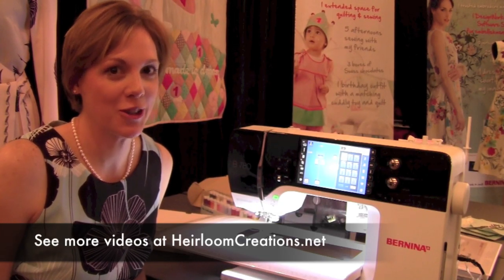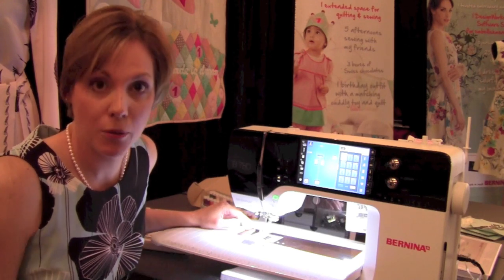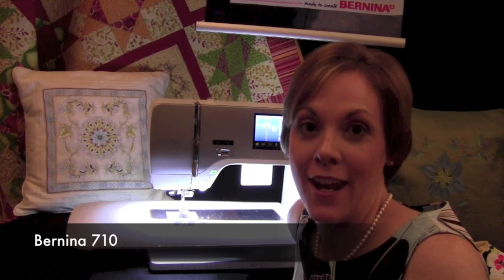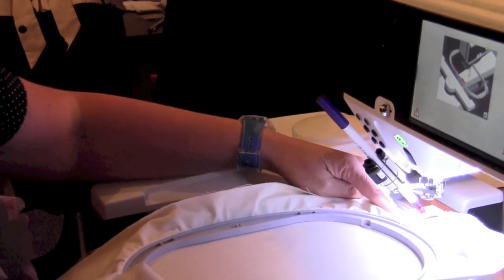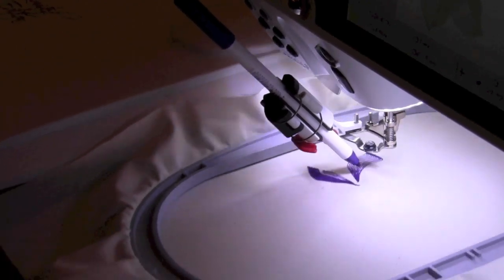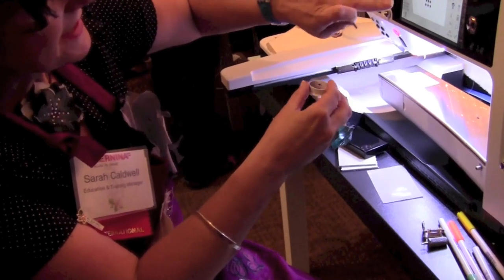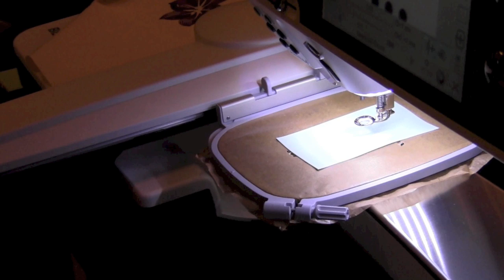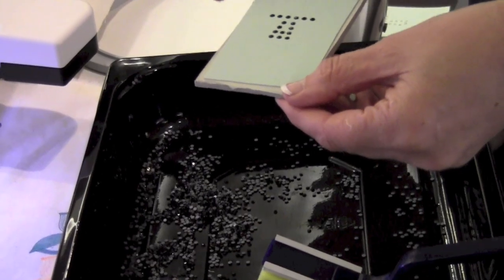Bernina 7 Series Introduction - Bernina University Dealer Convention 2012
Bernina introduces three new sewing machines, the Bernina 7 Series at Bernina University 2012 at the annual dealer convention. The Bernina 7 Series machines will be available Fall of 2012.

Also introduced is the PaintWork and CystalWorks accessory. See live how these two new tools work on the new Bernina embroidery machines.

Contact your local Bernina dealer for more information.

Heirloom Creations
3800 S Western Ave
Sioux Falls SD 57105